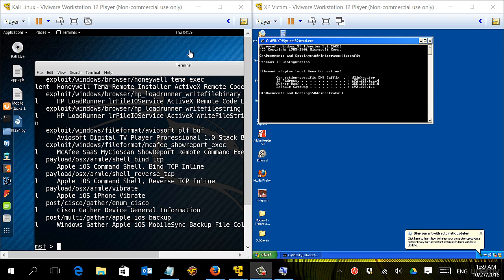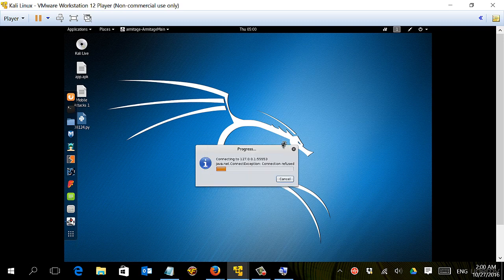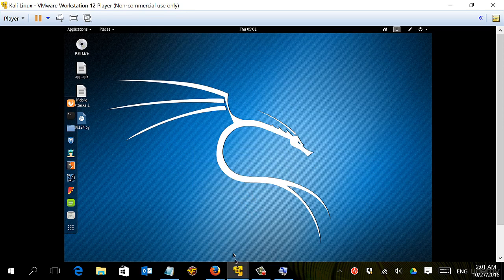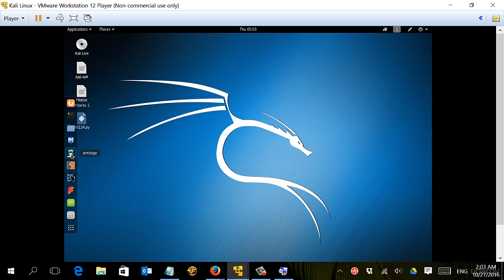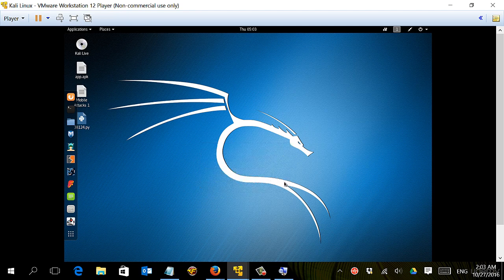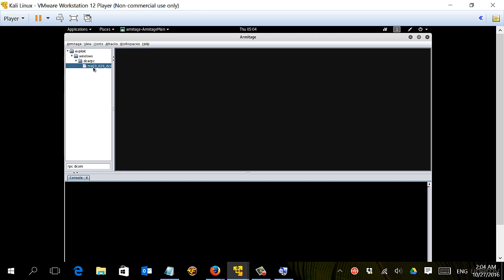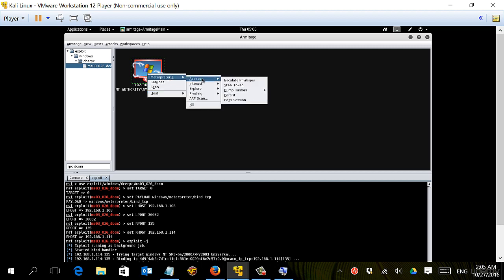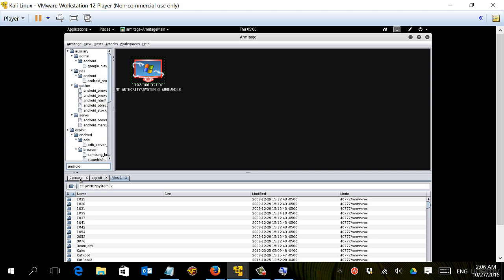Introduction about armitage